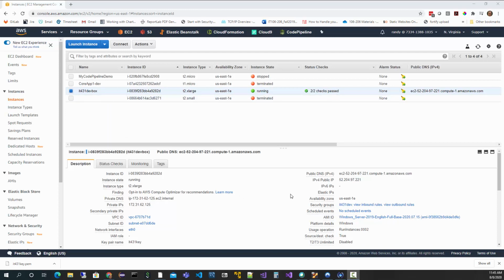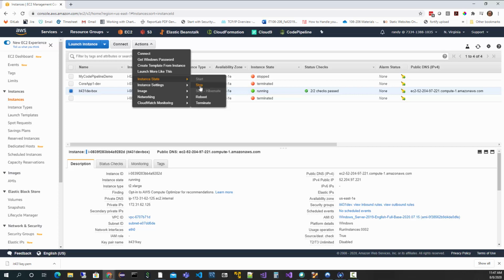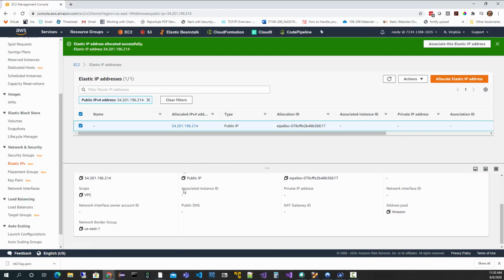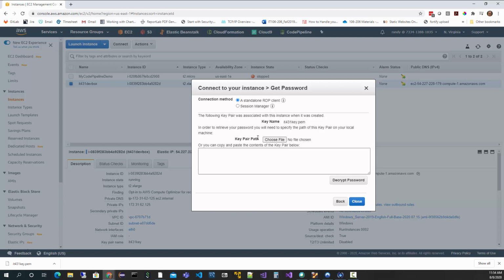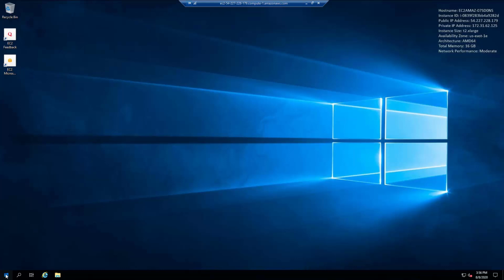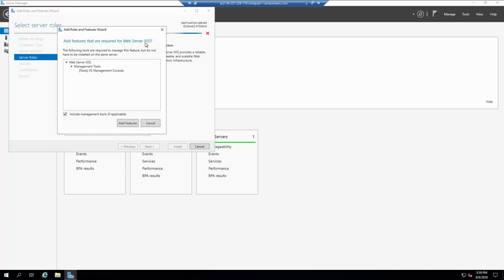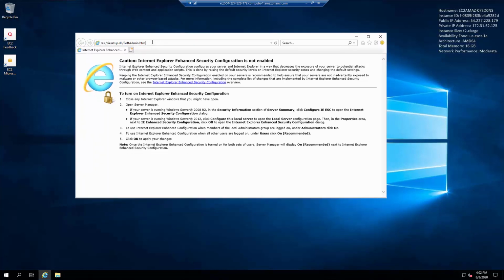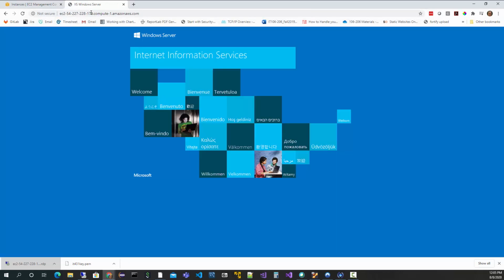Walkthrough: Connect to EC2 Instance & Configure IIS